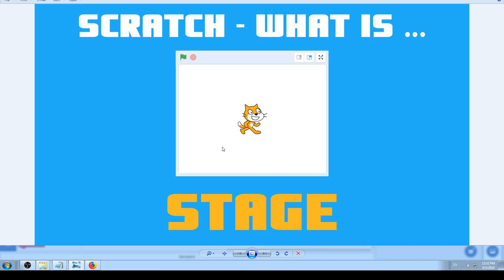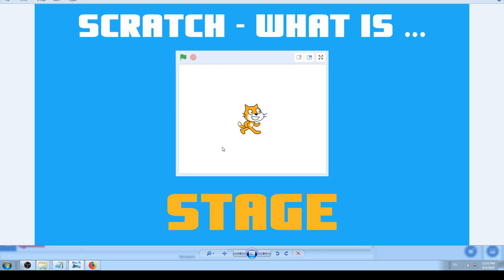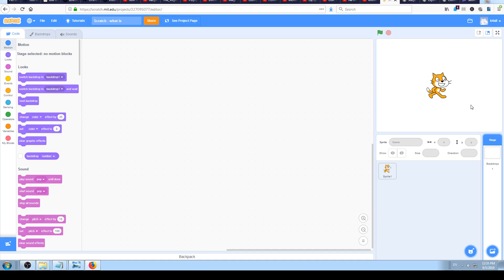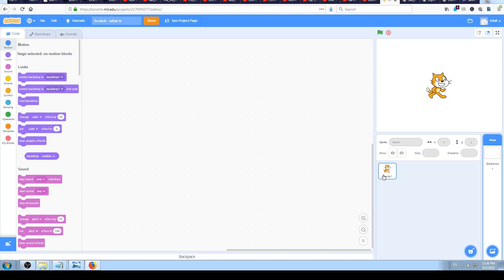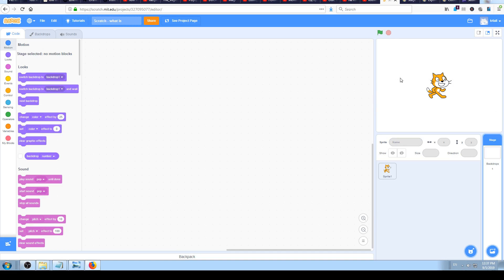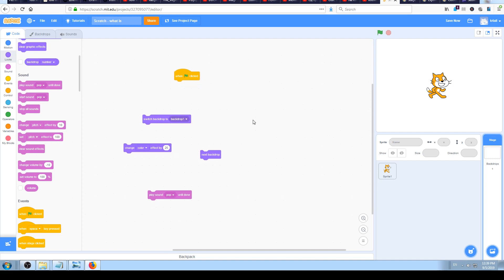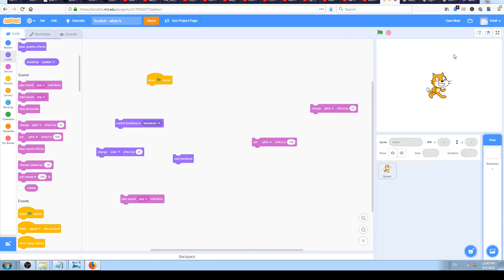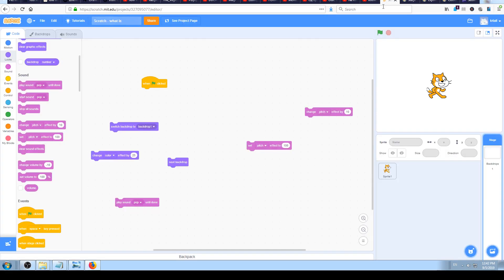Scratch - What is Stage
In this video we are going to learn what is Stage in Scratch.
Stage is rectangle background, space behind everything in Scratch.
It has 480 x 360 pixels size and in that space we must put everything needed for our game.
By default it is white and blank, but you can change it by picking some interesting backdrop.